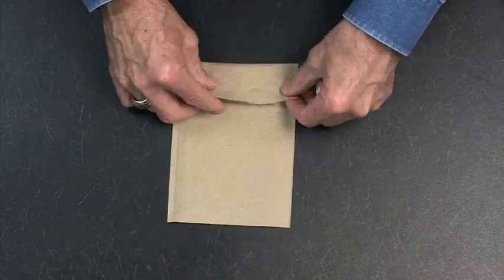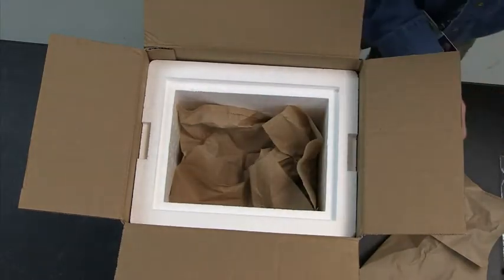How to submit samples for trich testing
This video shows veterinarians how to properly submit samples to the Texas A&M Veterinary Medical Diagnostic Laboratory for official Texas state testing for bovine trichomoniasis.